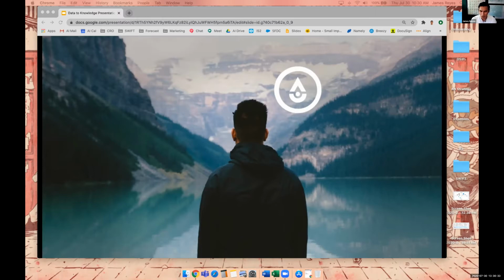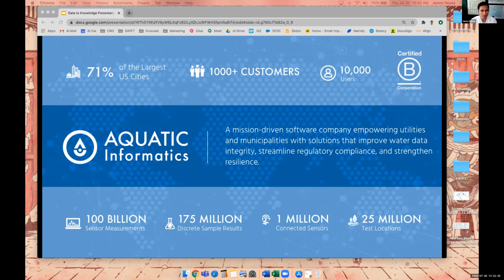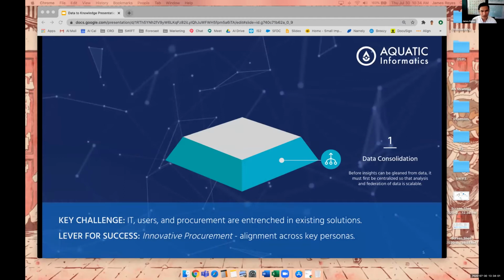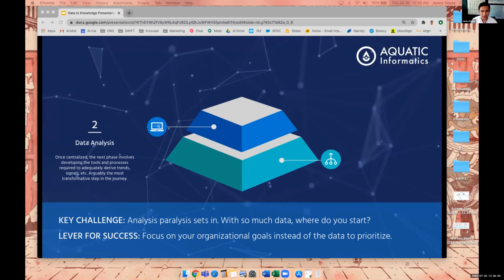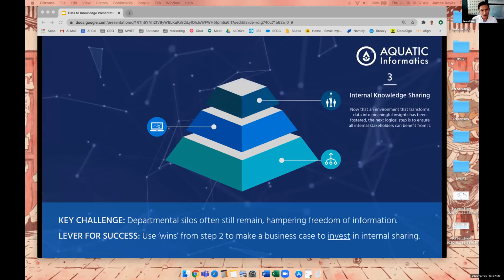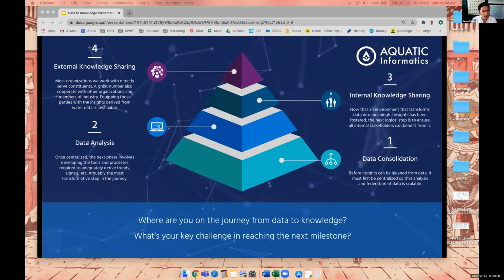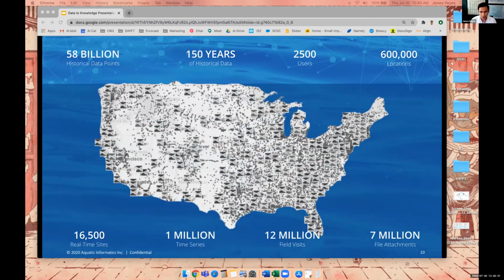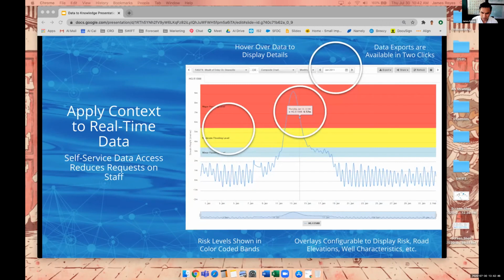P&G Data to Knowledge